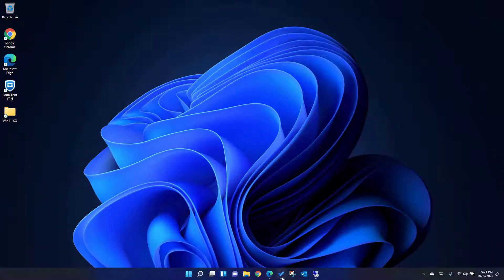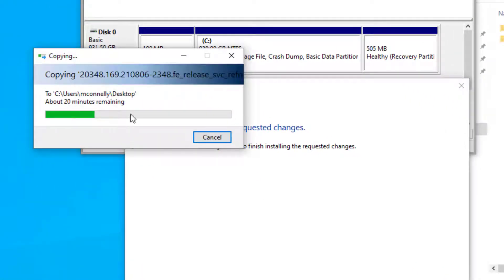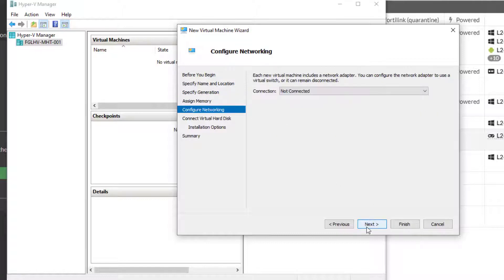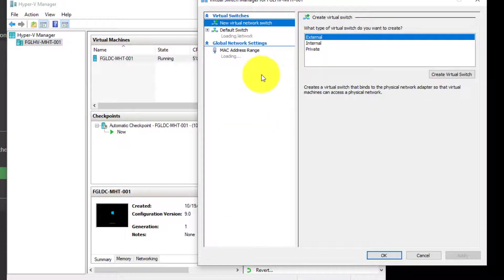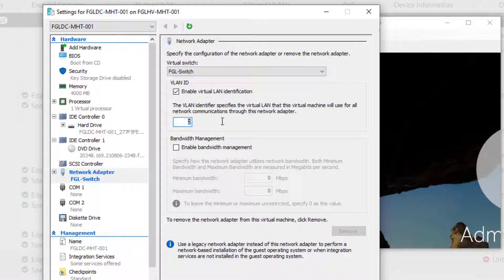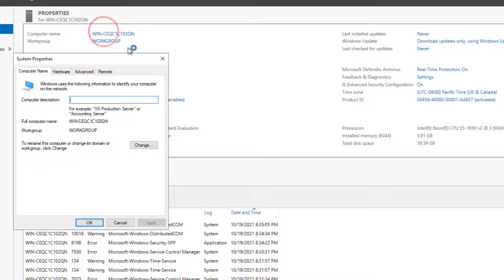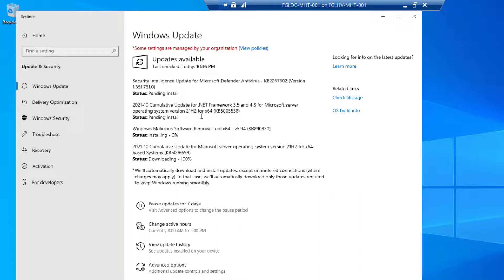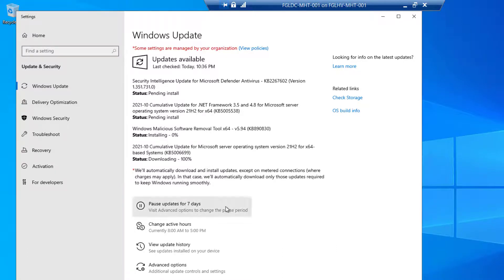Windows Server 2022 - Installation in Hyper-V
In this video we go over the basic process of configuring a VM in Hyper-V and install the first Windows Server 2022 VM in our lab environment.